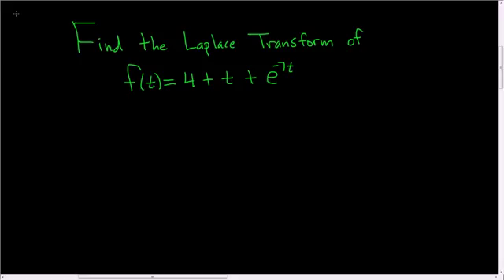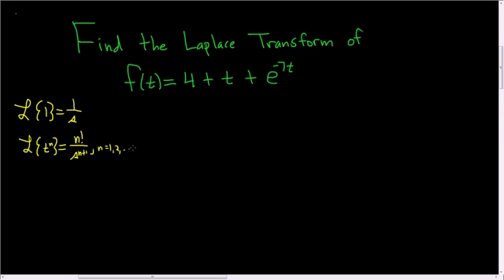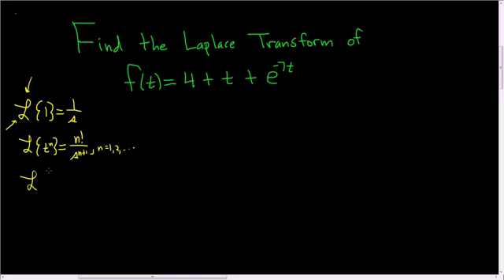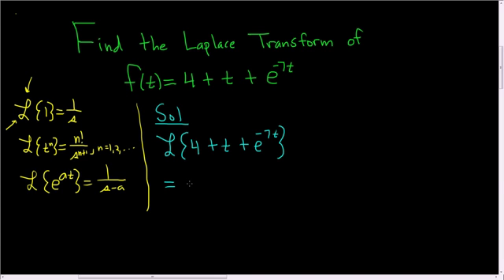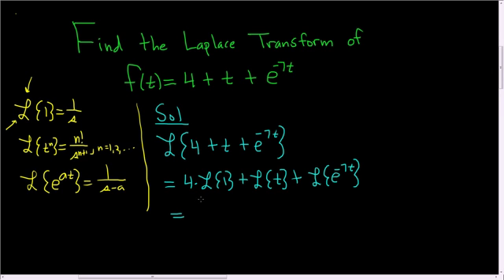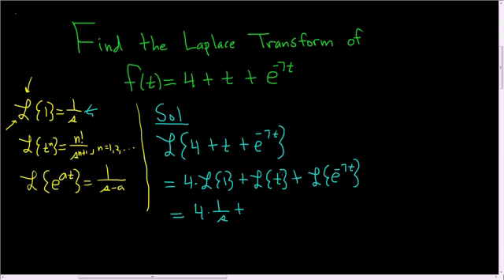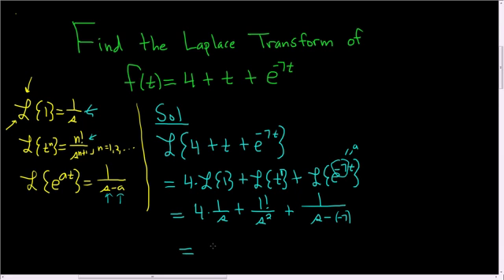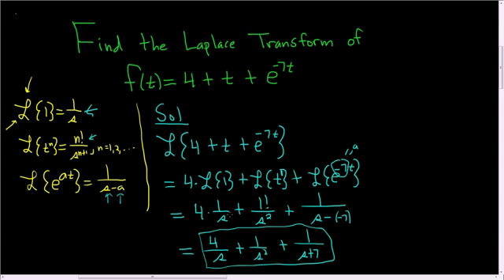Find the Laplace Transform of f(t) = 4 + t + e^(-7t)